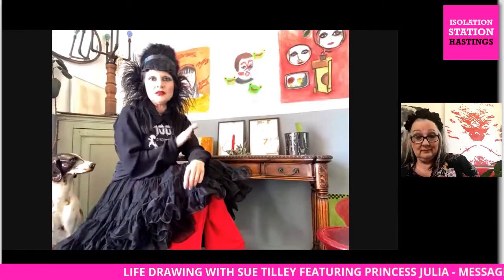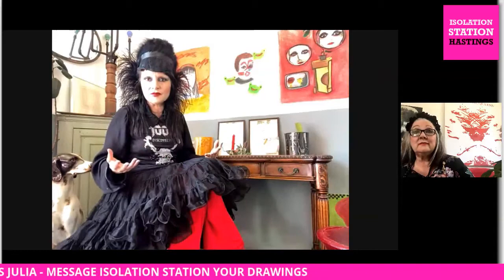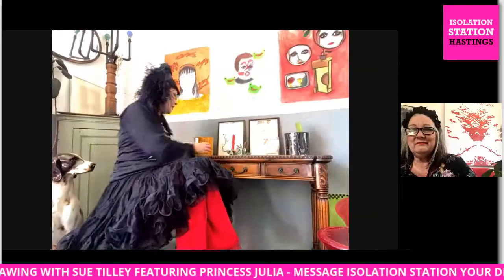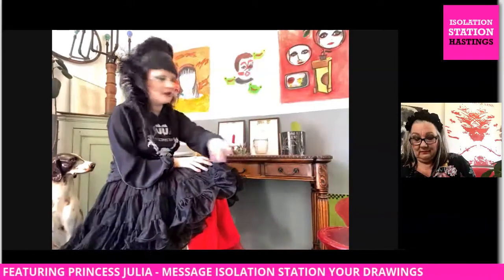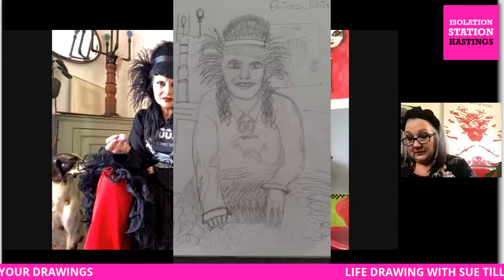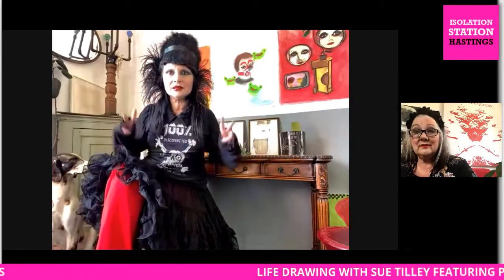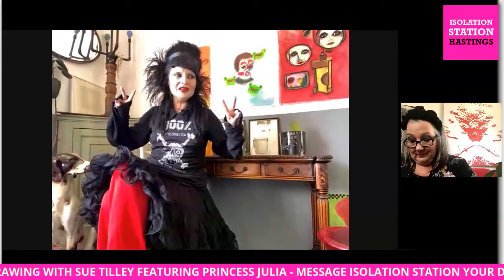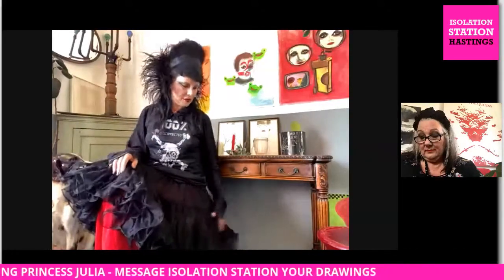Life Drawing with Sue Tilley featuring Princess Julia as model and muse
Life Drawing with Sue Tilley’ was broadcast weekly from March 2020 to March 2021 on Isolation Station Hastings, an online community live-streaming channel which was a platform for local events during the covid pandemic.

Part ‘life drawing class’ and part celebrity interview, the show saw the iconic artist Sue Tilley invite an infamous friend each week to pose for an online audience, who would all sketch away and submit questions while Sue and her model had a candid chit chat.

These funny, open and uncensored conversations would often touch on deep issues - relationships, addiction, love, death, pop stardom and, of course, isolation.

The show quickly became one of the most popular weekly events on Isolation Station with thousands of portraits created. It also provided a moment for people to be together, during a period when isolation was causing significant challenges to many.

This playlist of videos encapsulates a collective moment in time when being together and sharing space – even digitally – became desperately needed.

Most importantly, it demonstrates that anyone can be an artist and the process of creating is something everyone should enjoy, something Sue Tilly passionately believes in.

‘Life Drawing with Sue Tilley’ was funded and produced by Isolation Station Hastings and Home Live Art